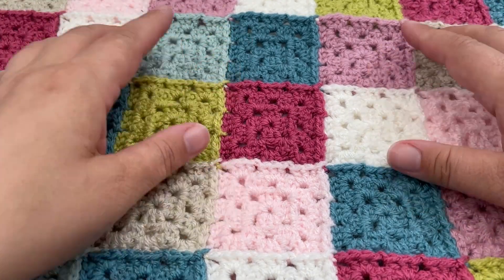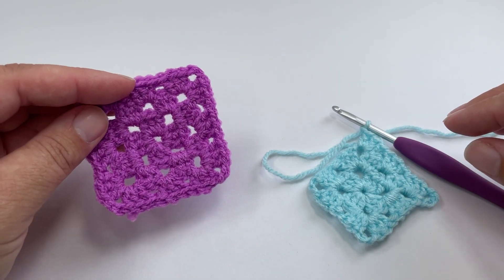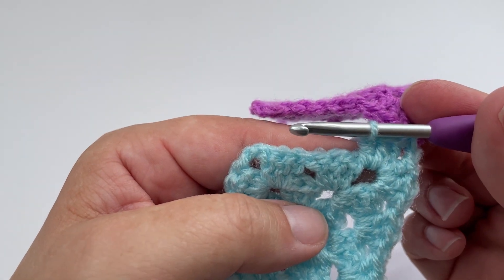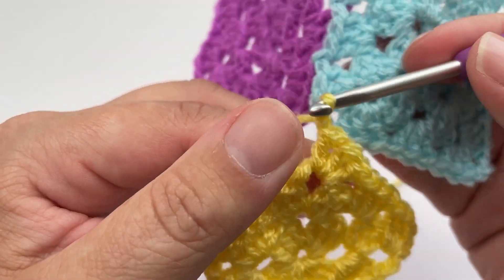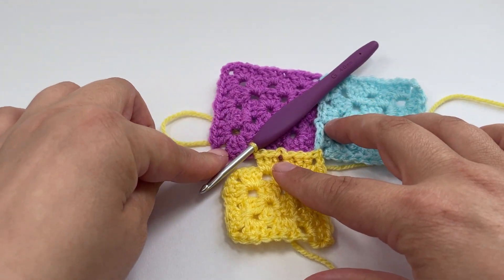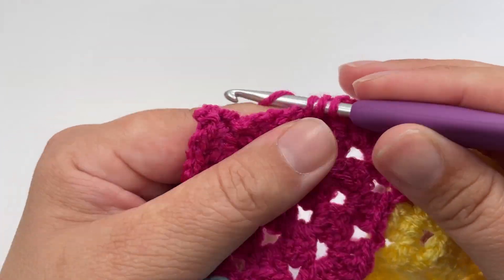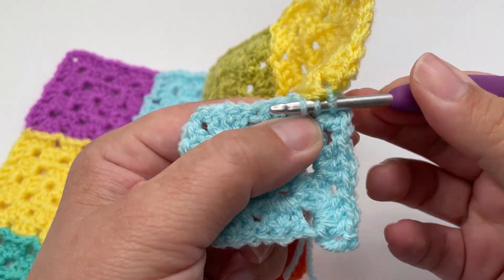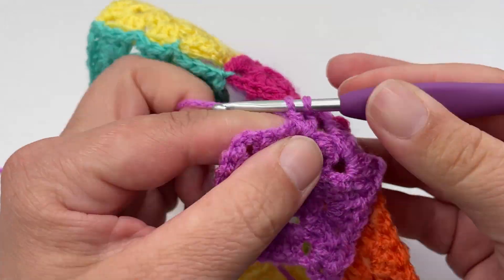How to Join Granny Squares As You Go | Crochet JAYG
Turbo Charge your Granny Square projects by learning how to crochet your squares together as you go. Crocheting Granny Squares will never be quite the same again!

Not only will it double the speed you can make finished items, but it provides a nice firm join with less ends to sew in at the end of your project!

0:00 Intro
00:46 Joining Top Edge Squares
04:54 Joining Left Edge Squares
09:00 Joining Interior Squares
14:26 Joining Right Edge Squares
18:08 Joining Bottom Edge Squares
21:26 Final Bits & Bobs

Please Note: I use US terminology, if you prefer to use UK terms, you can find a conversion chart